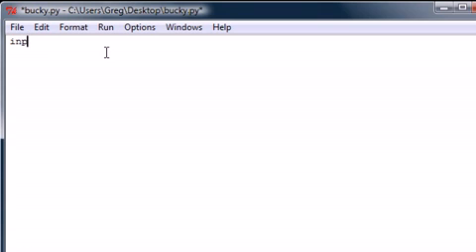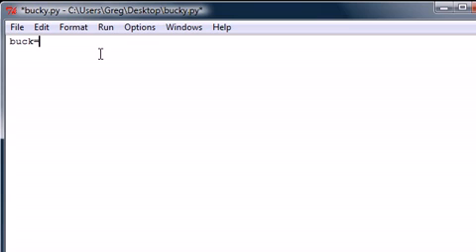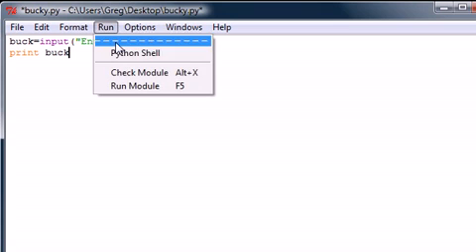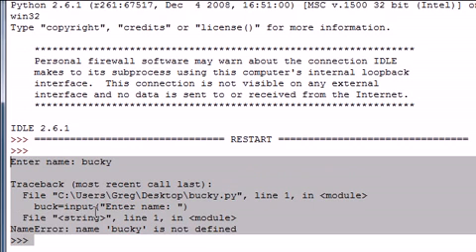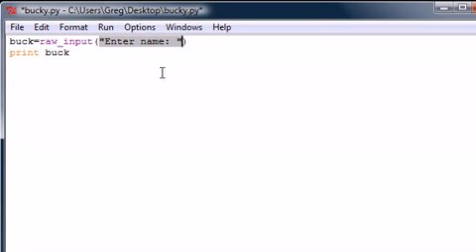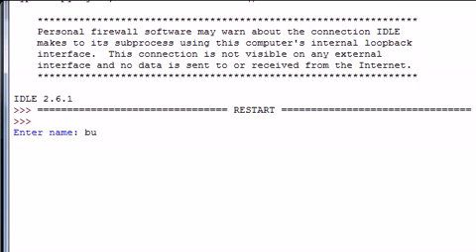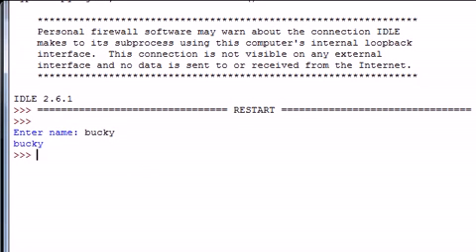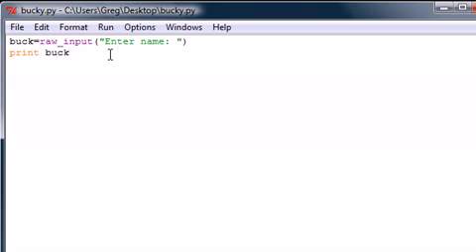Python Programming Tutorial 8 Raw Input YouTube